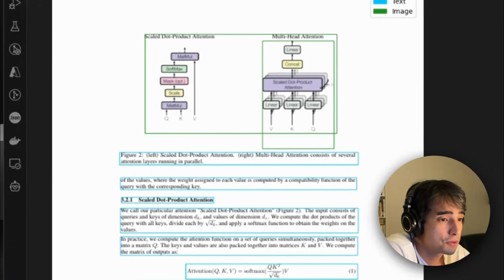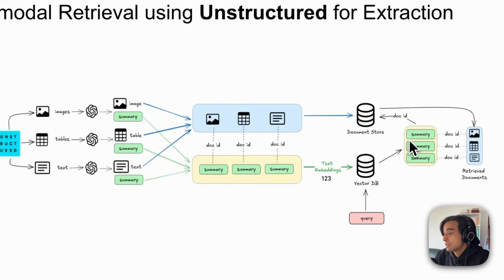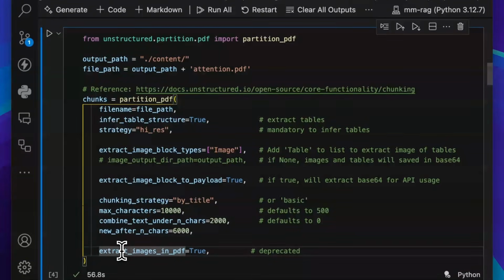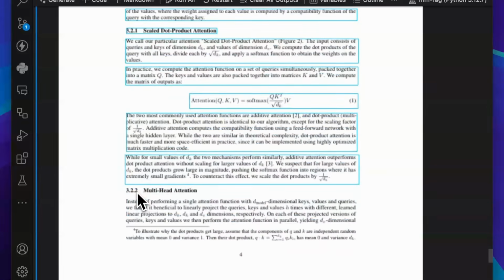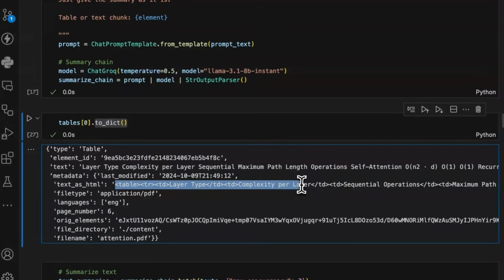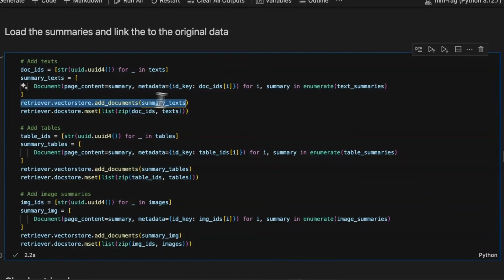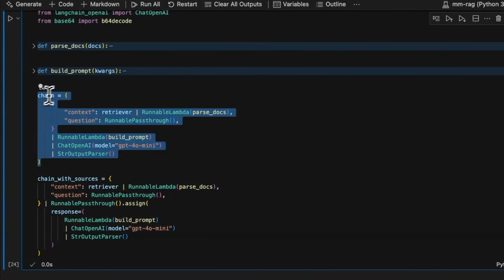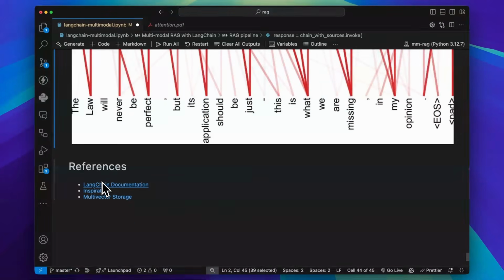Multimodal RAG: Chat with PDFs (Images & Tables) [2025]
This tutorial video guides you through building a multimodal Retrieval-Augmented Generation (RAG) pipeline using LangChain and the Unstructured library. You'll learn how to create an AI-powered system that can query complex documents, such as PDFs containing text, images, tables, and plots, by harnessing the multimodal capabilities of advanced Language Learning Models (LLMs) like GPT-4 with vision.

We begin by setting up the Unstructured library to parse and pre-process various document formats, from images to text. Then, we use LangChain to establish a document retrieval system that integrates textual and visual data into a multimodal LLM, enabling comprehensive understanding and accurate, relevant responses. This method is perfect for tasks requiring insights across multiple data formats, such as technical documents, scientific papers, and presentations.

Whether you're a beginner in multimodal pipelines or looking to improve your RAG workflows, this step-by-step guide will help you create an intelligent document querying system that goes beyond text, broadening the scope for real-world applications. Don't miss this opportunity to make document intelligence genuinely multimodal!

Topics
1. How can you set up the Unstructured library to parse and pre-process diverse document types?
2. Want to learn how to create a document retrieval system that utilizes both textual and visual data?
3. Discover how to integrate multimodal data into a LangChain-powered Retrieval-Augmented Generation pipeline!
4. Uncover the benefits of using a multimodal LLM for more comprehensive understanding and accurate responses.
5. Create an AI-powered document querying system that goes beyond text, expanding the possibilities for real-world applications.

Timestamps
0:00 Introduction
2:36 Diagram Explanation
11:45 Notebook Setup
16:52 Partition the Document
35:38 Summarize Each Chunk
46:14 Create the Vector Store
58:48 RAG Pipeline